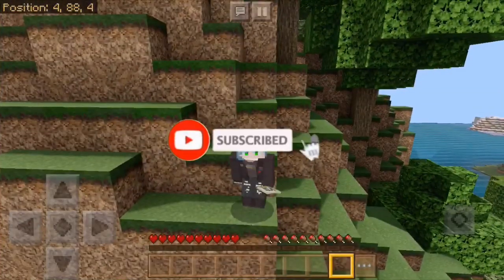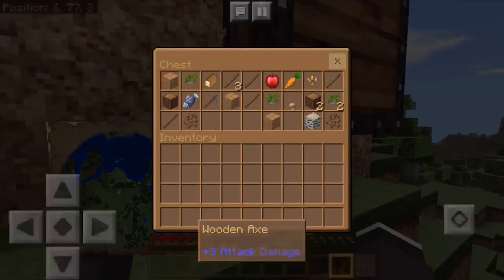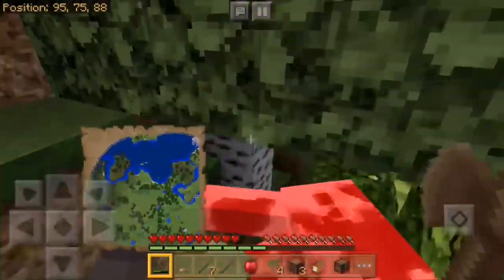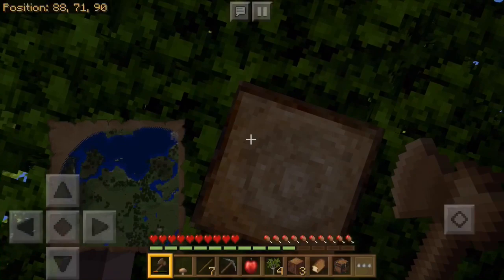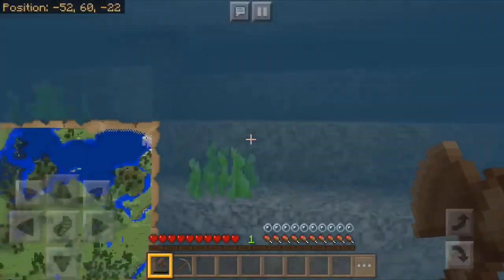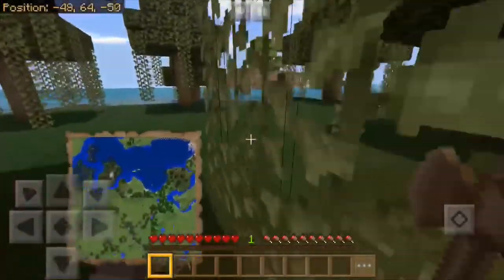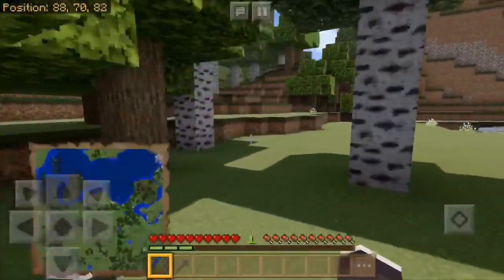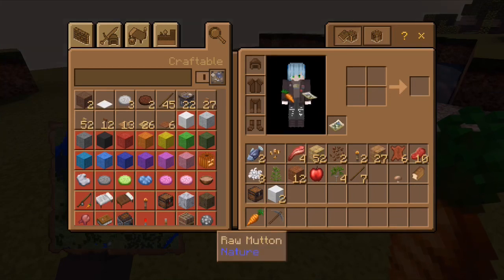A Brand New World, But It Has TONS Of GLITCHES | Pixel Place | Part 1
CoolHasInsta

Check out this free app 👆 It pays to walk!
 sweatco.in/i/coolfunmangamer